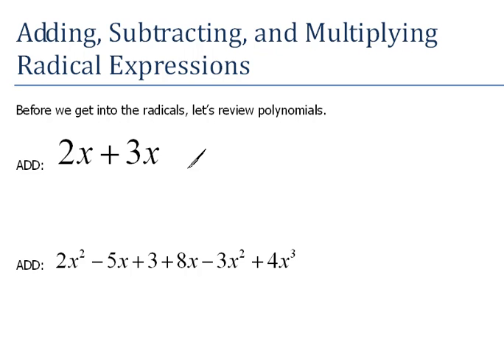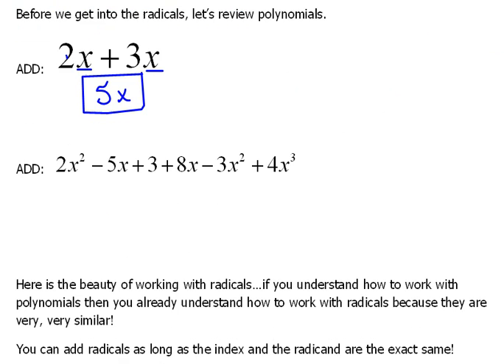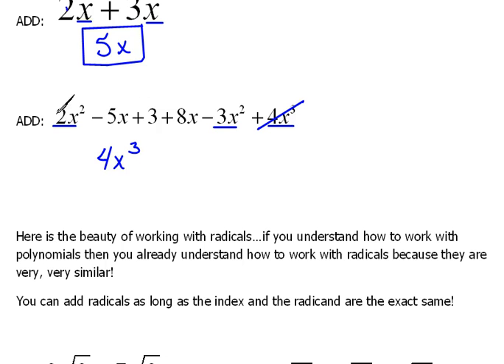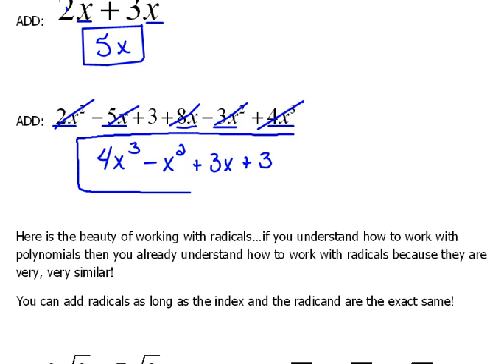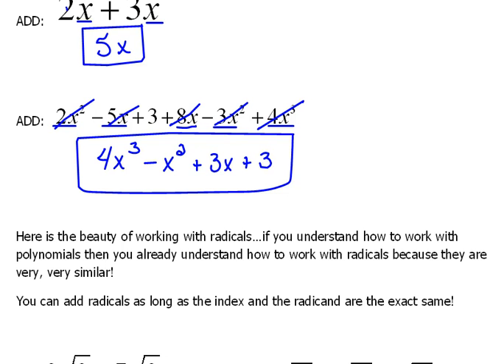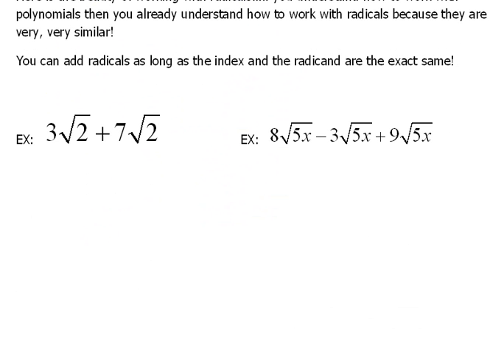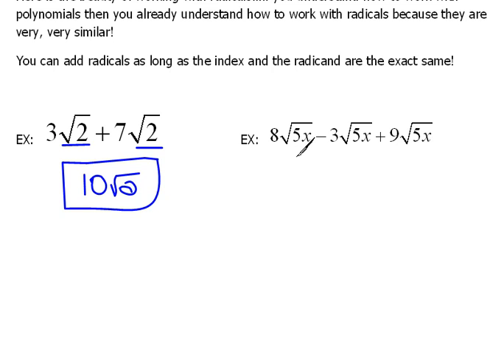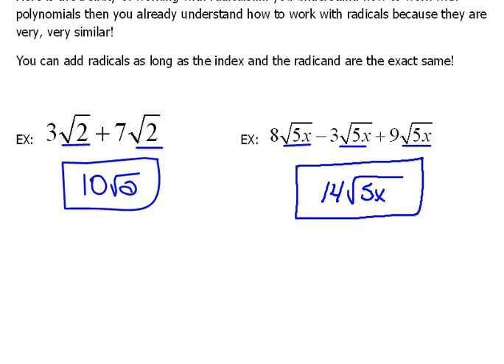Add Radicals with Same Radicand 6.4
How adding and subtracting radicals is really the same things as adding and subtracting polynomials, or a better way to put it would be to combine like terms.